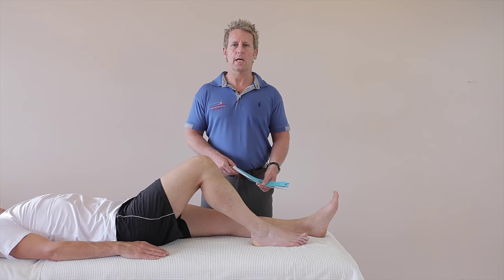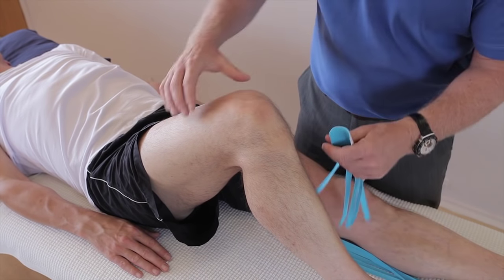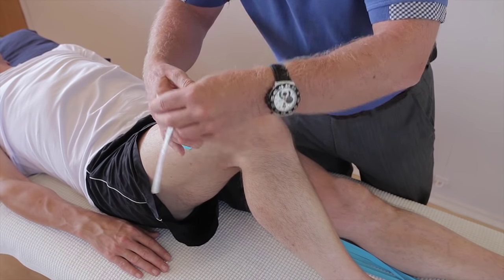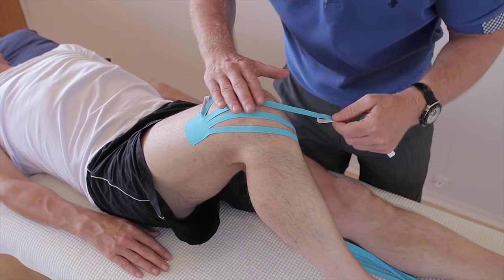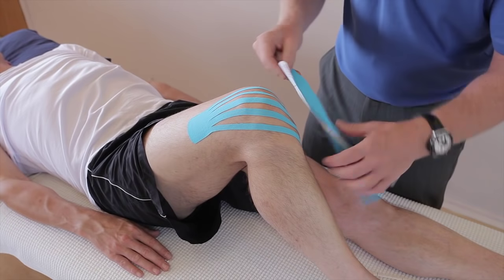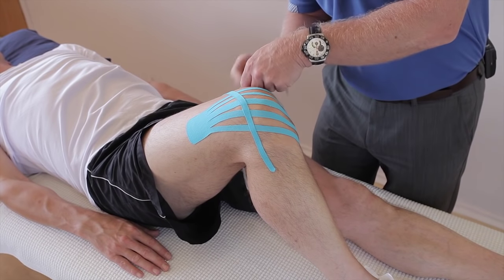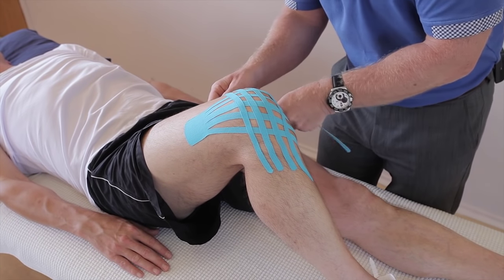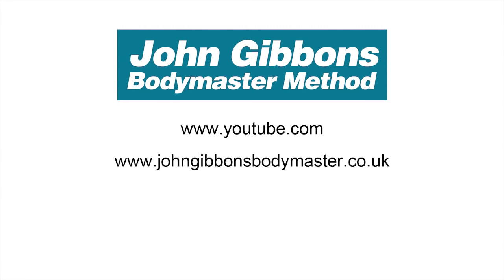How to apply Kinesiology Tape for a swollen (oedema) Knee Joint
John Gibbons is a sports Osteopath and a lecturer for the 'Bodymaster Method ®' and in this video he is demonstrating how to apply Kinesiology Tape for a patient that presents with a swollen knee. Want to learn how to apply Kinesiology Tape and other Physical Therapy CPD Courses then look